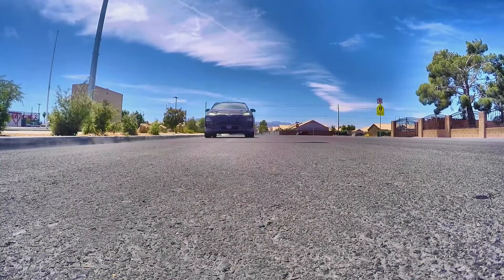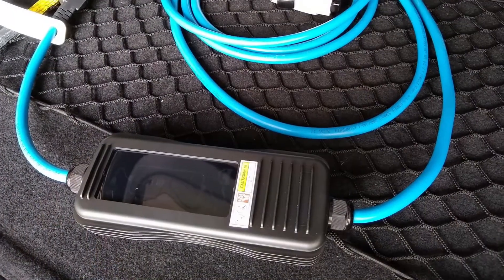Battery Recall Software Update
In this video I am talking about all the software updates that have been done to my Hyundai Kona electric in preparation for the big high voltage battery replacement.
I will answer questions like did I loose any range with the software updates? Is my maximum charge limited to 80% or 90% since the software update?

If you have questions, please ask below in the comment section.

I will also follow up about the promised gift card from Hyundai and also will try to get to a DC quick charger to check on the charging curve in an upcoming video.